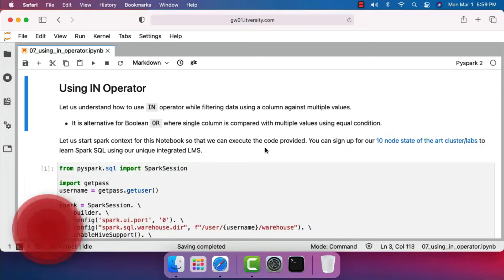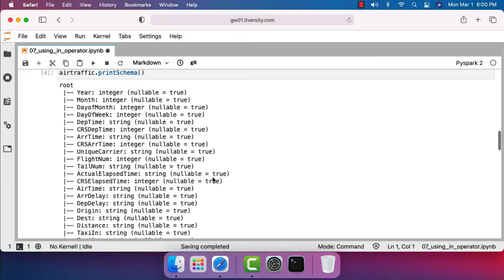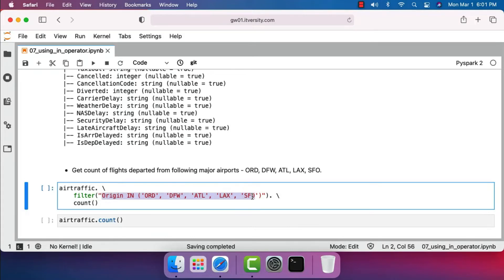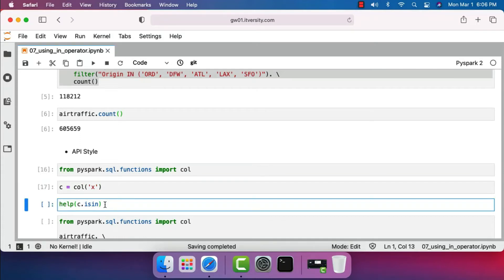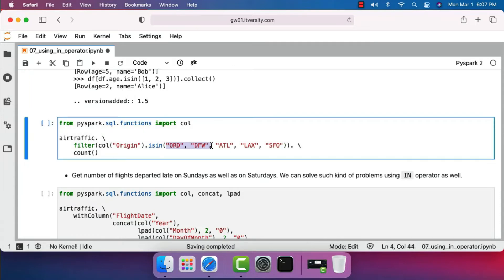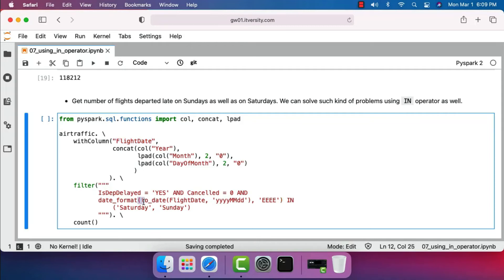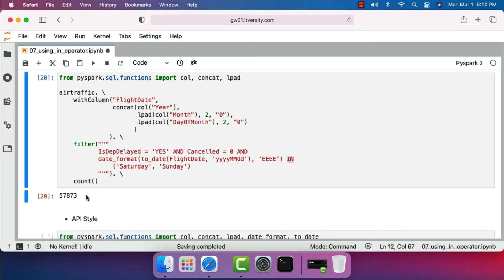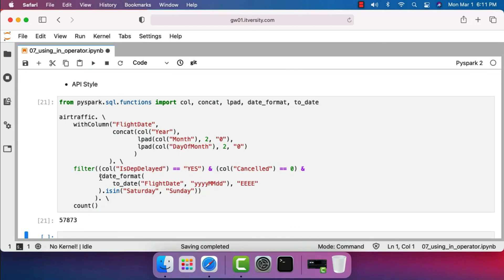Apache Spark Python - Basic Transformations - Using IN Operator or isin Function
Let us understand how to use `IN` operator while filtering data using a column against multiple values.

More top rated DataEngineering Courses from itversity 👇🏻